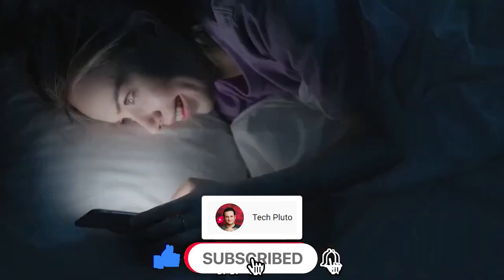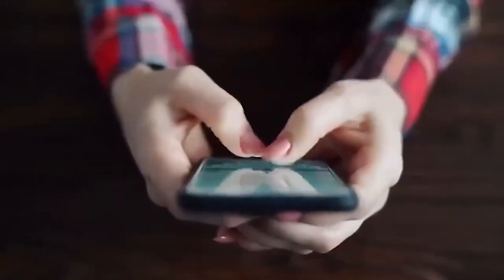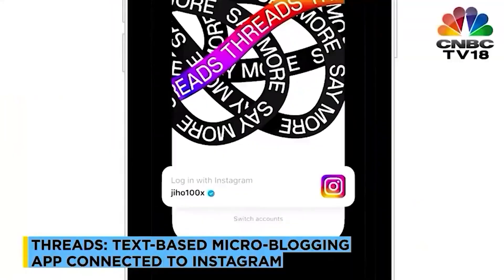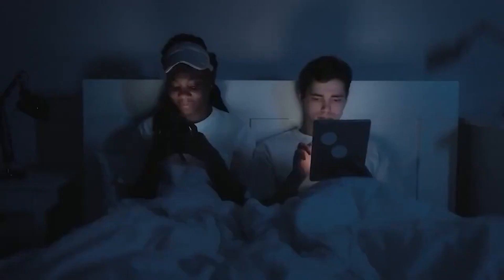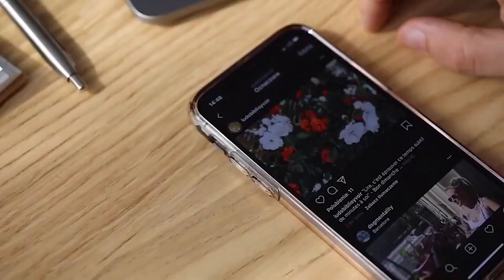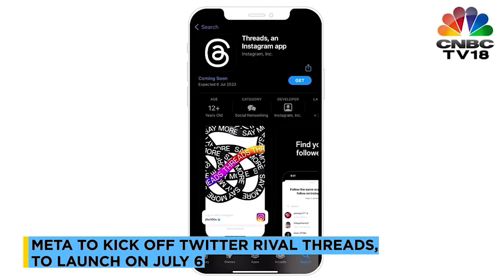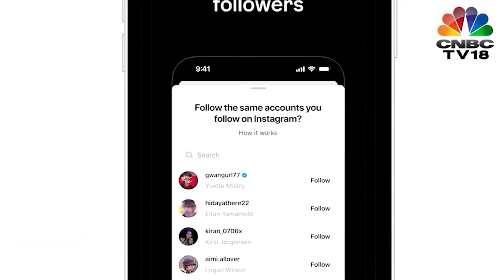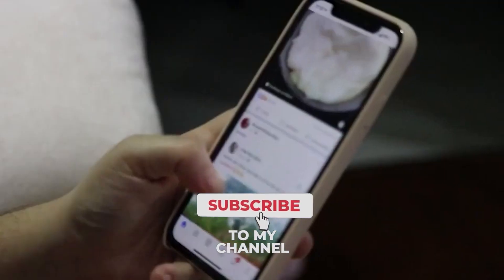Threads rolls out first big update since its launch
Meta has rolled out the first big update to Threads since its red-hot launch earlier this month.